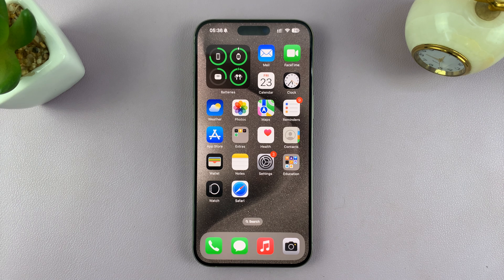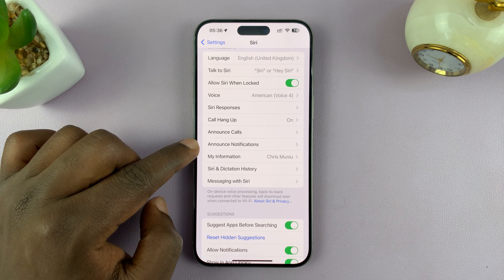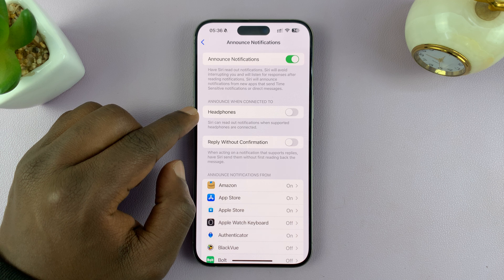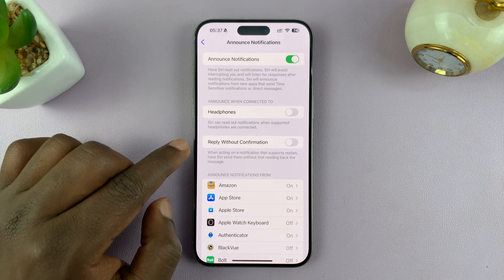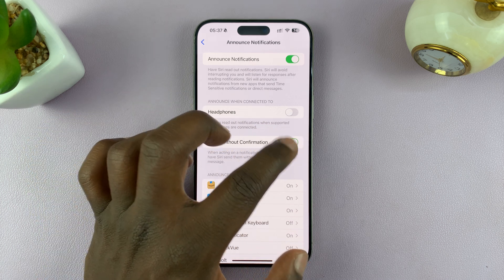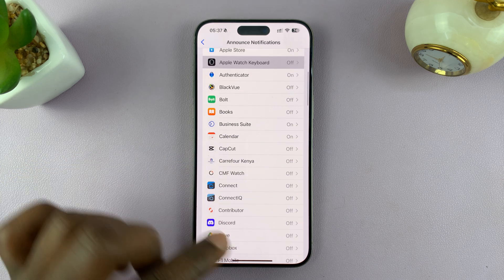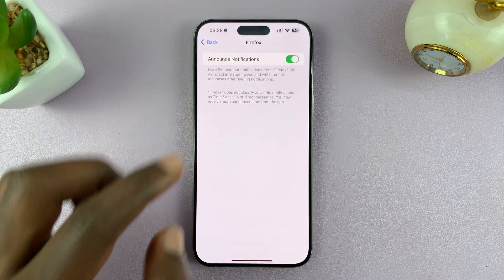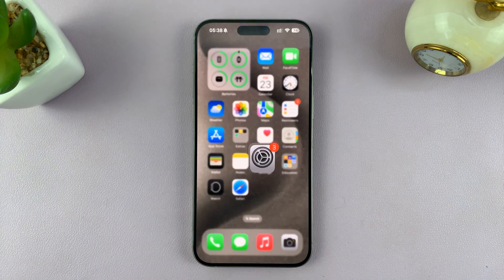How To Make Siri Read Your Notifications Out Loud On iPhone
Learn how to make Siri read your notifications out loud on iPhone to stay updated without constantly checking your screen.

When you make Siri read your notifications out loud on iPhone, you can easily hear your messages, alerts, and reminders, even when you're busy or on the go. This guide will show you how to make Siri read your notifications out loud on iPhone, ensuring that you never miss an important update. Follow these steps to set up and customize this feature so you can make Siri read your notifications out loud on iPhone whenever you need it.

1.Go to Settings and tap on Siri & Search.
2.Enable Announce Notifications to allow Siri to read your notifications.
3.Customize Settings to choose when notifications are announced, such as only when wearing headphones, and whether Siri should confirm replies before sending.
4.Select Specific Apps for which you want Siri to announce notifications.

This is how you easily and effectively Make Siri Read Your Notifications Out Loud On iPhone

Apple iPad Pro 13-Inch (M4):

Apple iPad Pro 11-Inch (M4):

Cell Phone Tripod Adapter